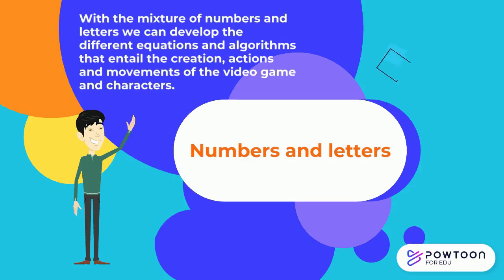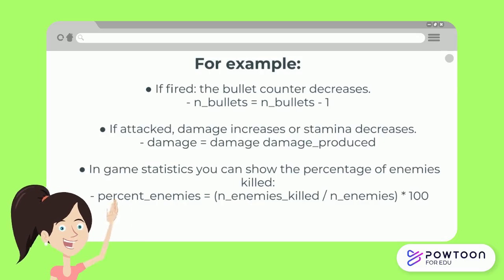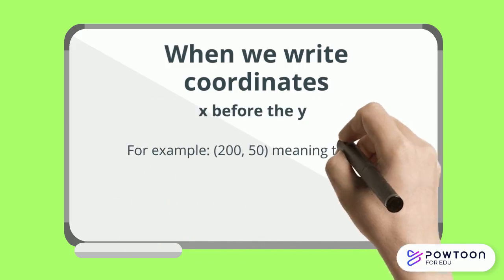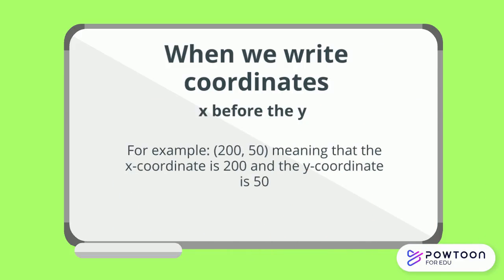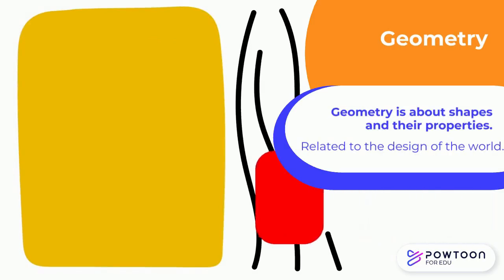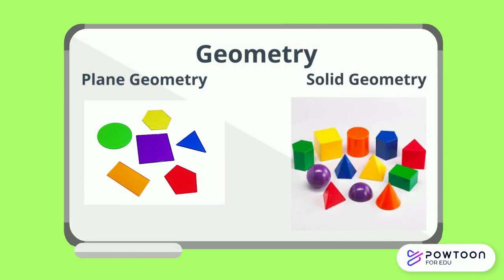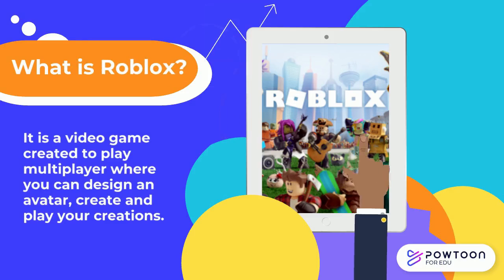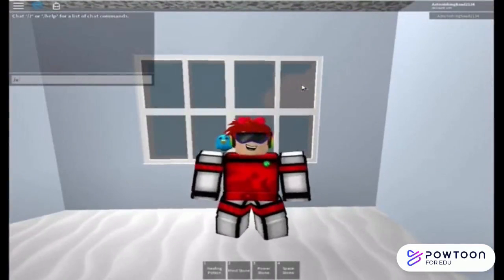Maths and Videogames